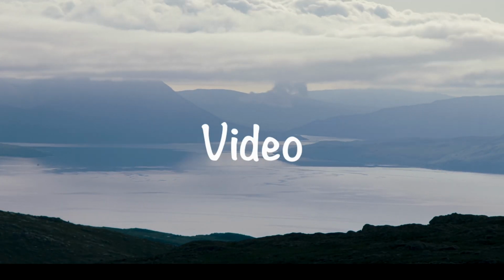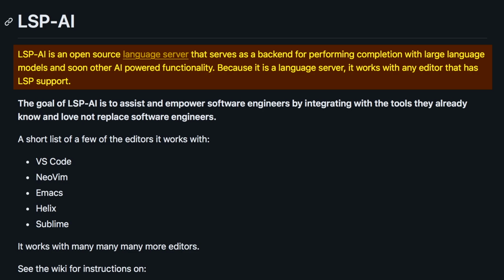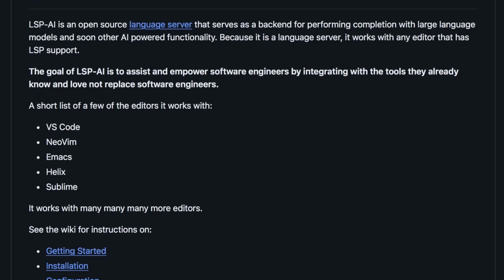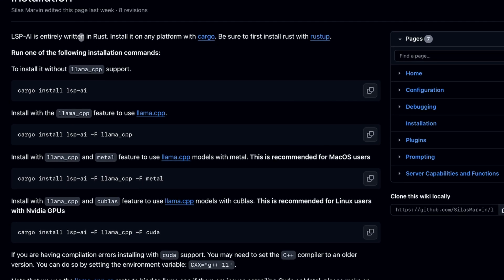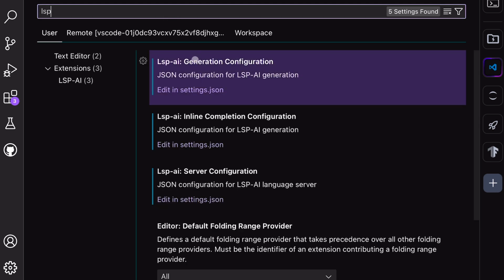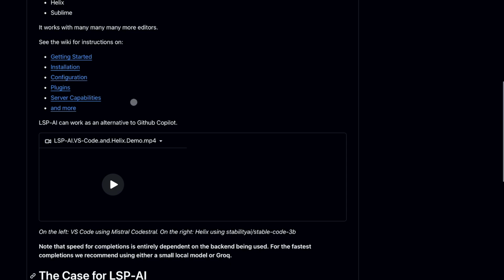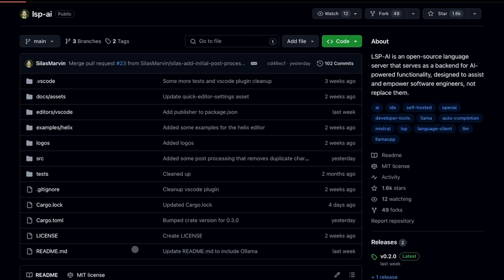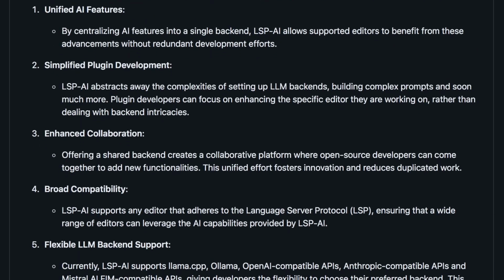LSP-AI : This New LSP based Coding Copilot is LOCAL, FREE & Amazing! (works w/ Ollama & OpenAI)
In this video, I'll be talking about LSP-AI which is a Github Copilot alternative that is Free, Local and Opensource. I'll be telling you that how you can set it up with Llama CPP, Ollama, Groq, OpenAI. We'll be using StableCode Model, Qwen-2 model as well as Llama 3 and GPT-4O model. I'll be trying out each and every LLM with this Opensource Github Copilot Alternative. This alternative can also be used with any opensource LLM, OpenAI models or Claude models such as GPT-4O, Claude-3, CodeQwen, Mixtral 8x22b, Mixtral 8x7b, GPT-4, Grok-1.5 & Gemini Code Assist.

Key Takeaways:

📌 Discover Top Copilot Alternatives: Learn about the best Copilot alternatives without paying $10 to Microsoft, perfect for developers looking for privacy and cost-effective solutions.

🚀 Introducing LSP AI: Explore LSP AI, an innovative AI-powered language server that enhances your coding experience with intelligent and context-aware suggestions.

🛠 Easy Installation Guide: Follow our step-by-step guide to install LSP AI with Rust, making it simple to integrate with VS Code and other popular editors.

💡 Understanding Language Server Protocol (LSP): Gain insights into LSP and how it enables communication between your IDE and language servers, providing features like autocompletion and error checking.

🔥 Versatile Model Support: LSP AI supports various model providers including OpenAI, Ollama, Anthropic, Mistral, and Llama CPP, offering flexibility for your coding needs.

⚡ Boost Productivity with AI: See how LSP AI enhances coding productivity by providing real-time, intelligent code completions, making it a must-have tool for developers.

💬 Stay Updated with Latest Features: Stay informed about the latest updates and features of LSP AI, including chat functionalities and more, by checking out the detailed documentation.

Timestamps:

00:00 - Introduction
00:05 - About Copilot
00:21 - LSP-AI (Github Copilot Alternative)
00:55 - What is LSP
01:55 - Why is LSP different from others
02:58 - Installation with LlamaCPP (with StableCode)
04:43 - Usage with Ollama (with Qwen2-7B)
05:46 - Usage with Groq (Llama3) & OpenAI (GPT-4O)
06:47 - Final Verdict
07:34 - Ending